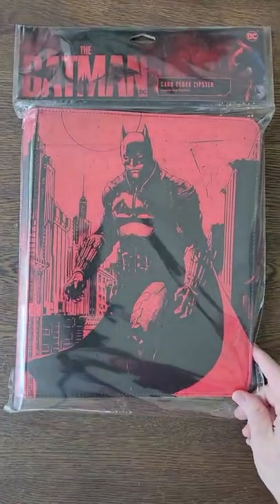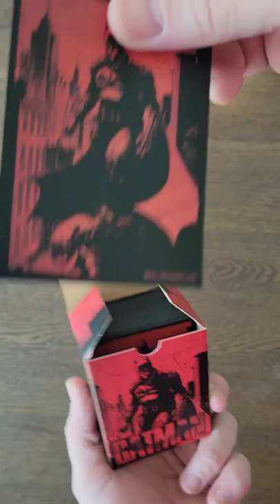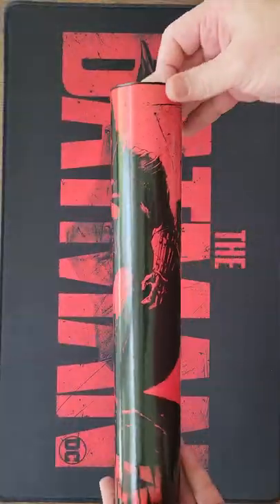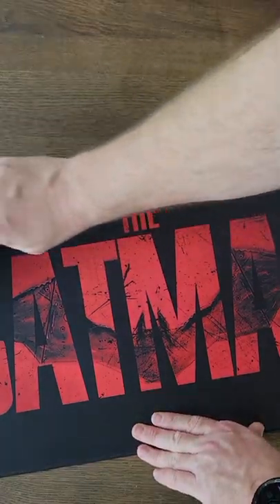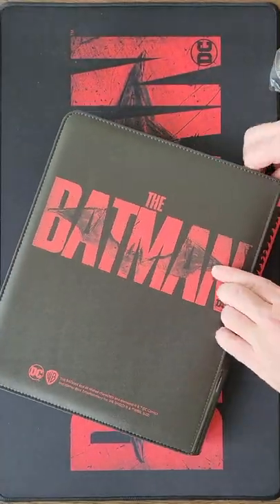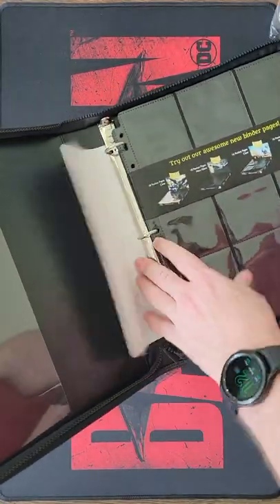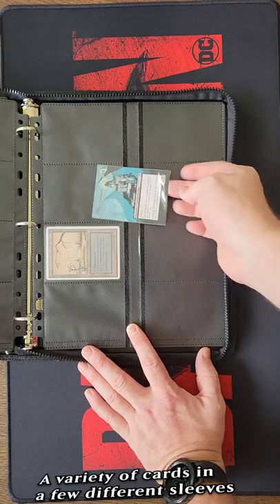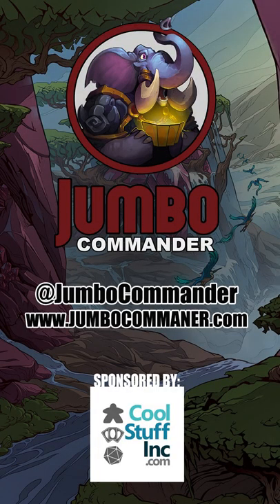Batman Your Magic Decks!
I got this cool free stuff from Dragon Shield that I thought you would like to see. I really love Batman. This is my honest, unpaid review but you should know that the Jumbo Commander has worked with Dragon Shield in the past.
Or look for them at your LGS.